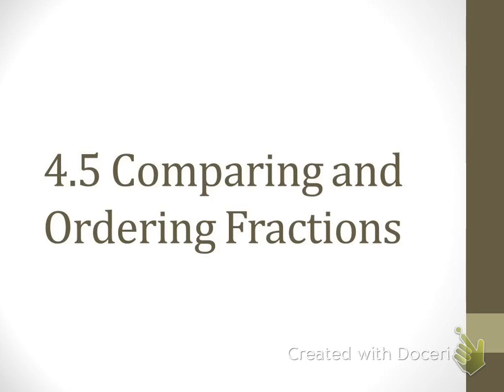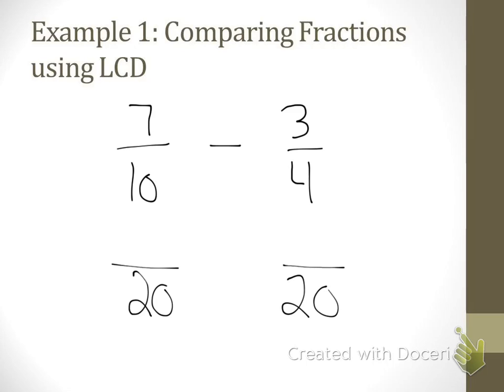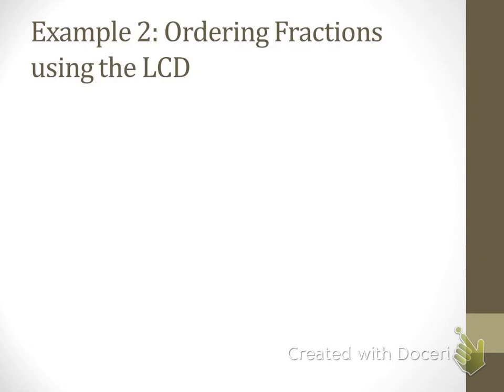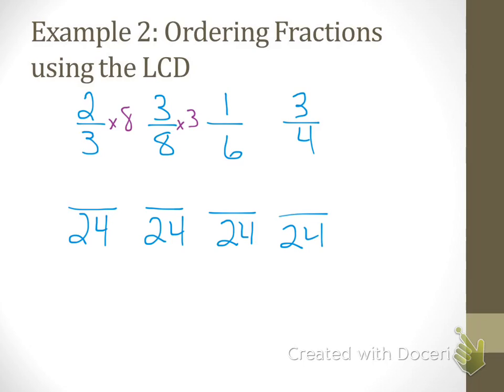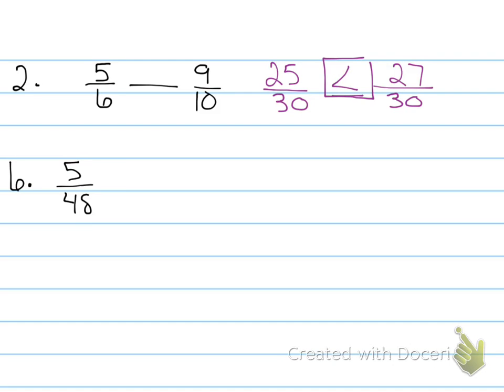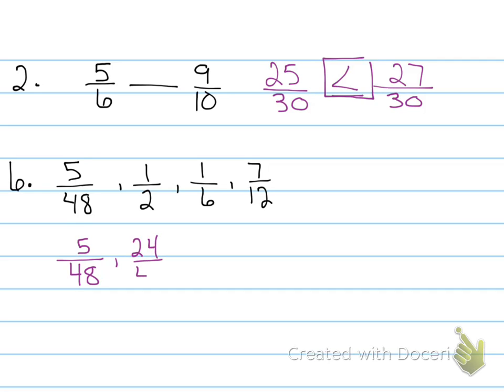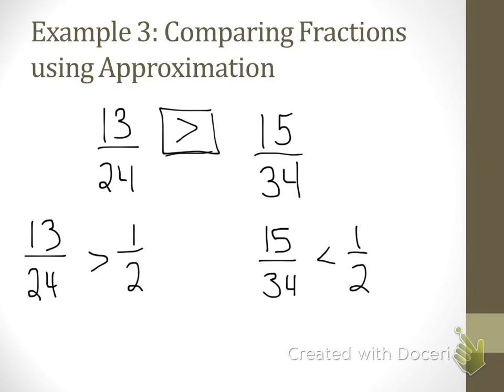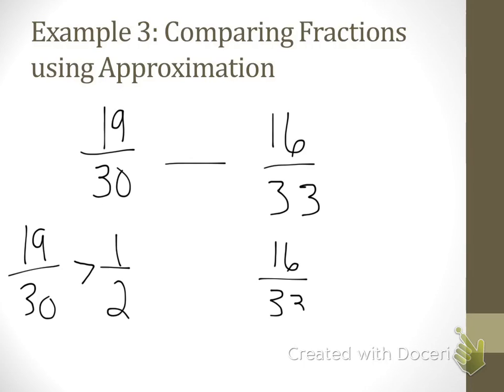4.5 Comparing and ordering fractions